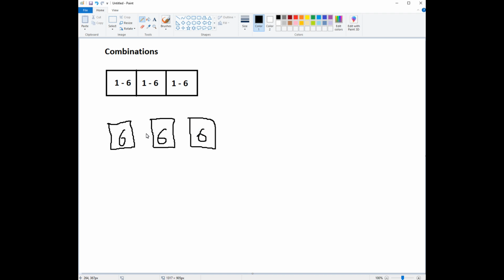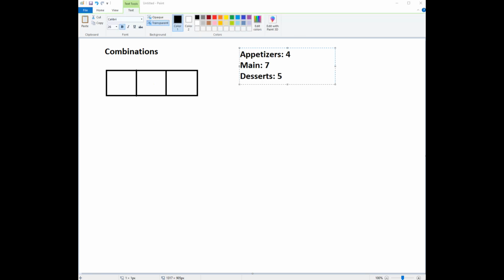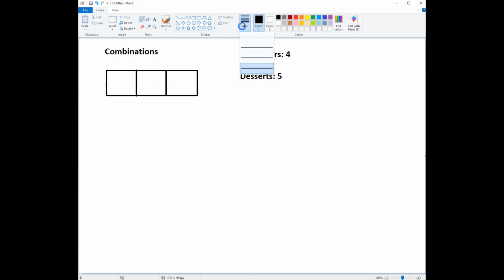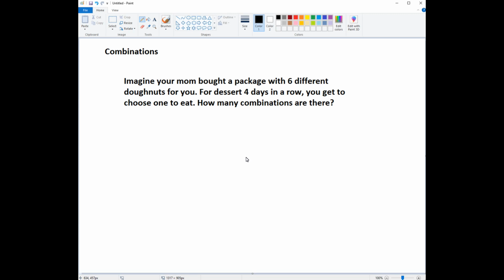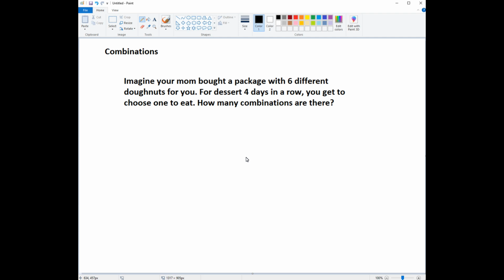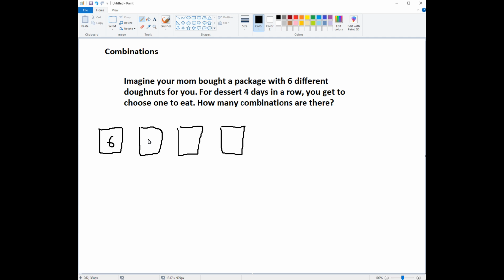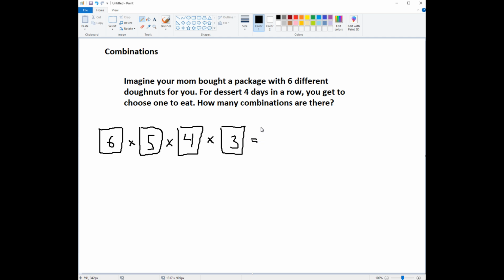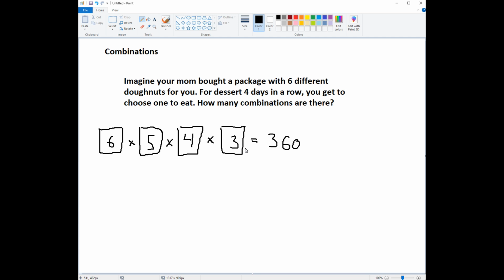How to calculate combinations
Here is how you calculate combinations. Be aware of the different options.